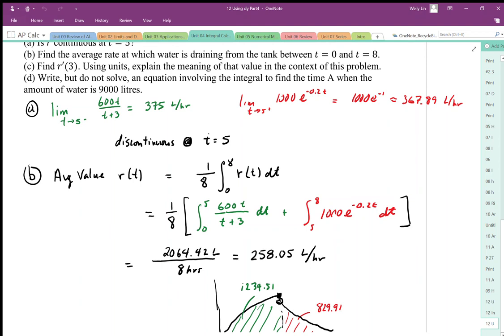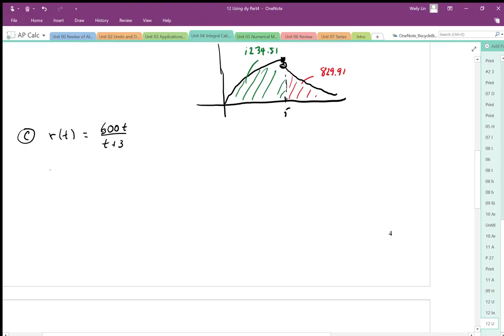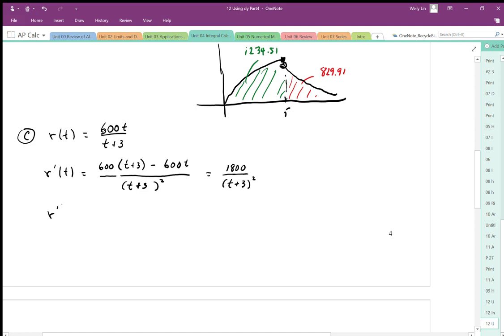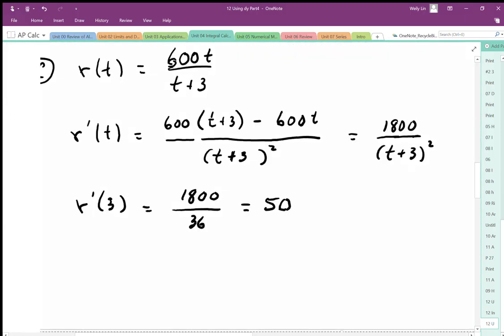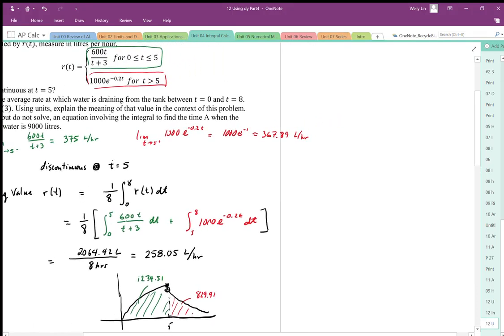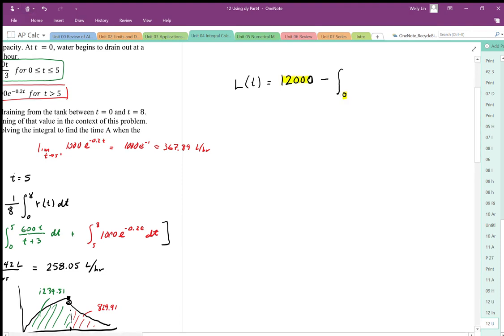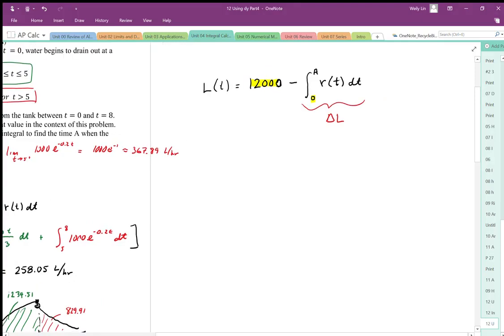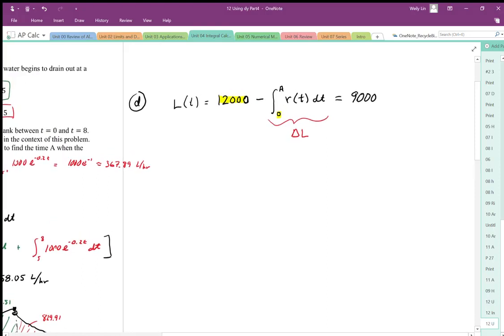14 Using dy Part4